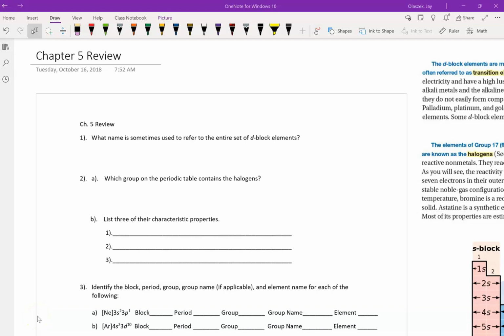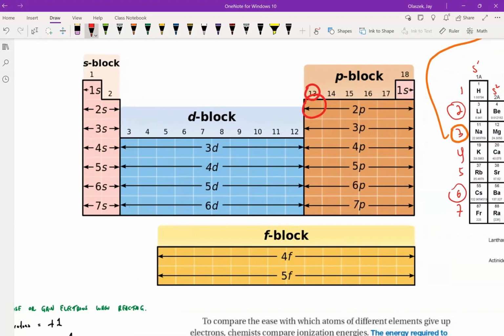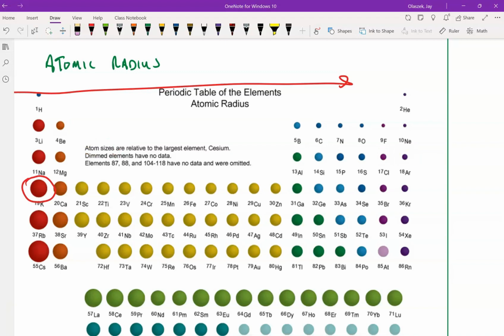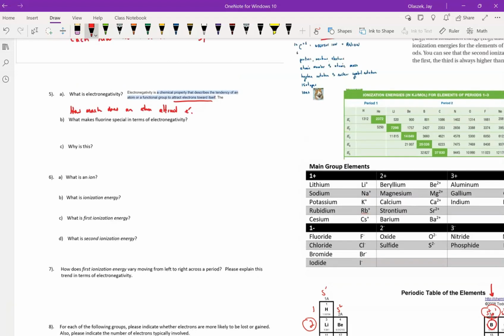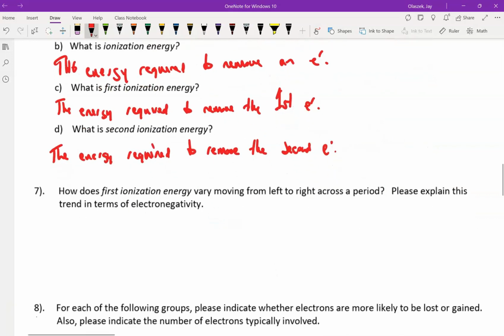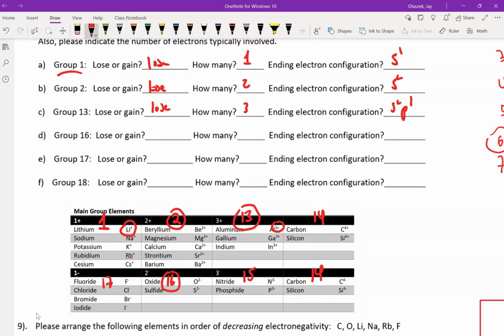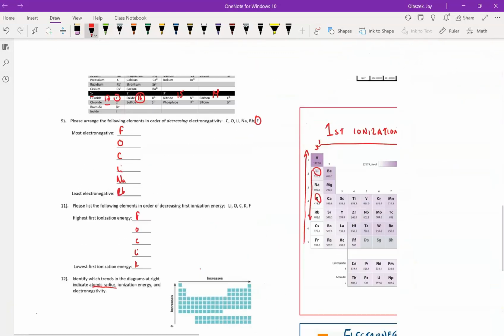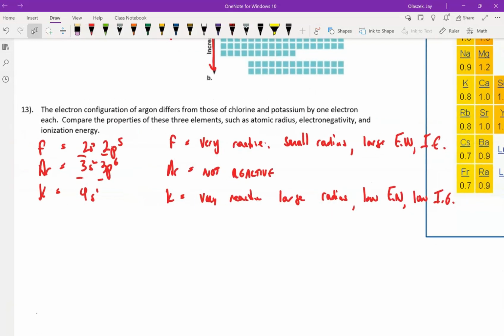HTDI Chapter 5 Review